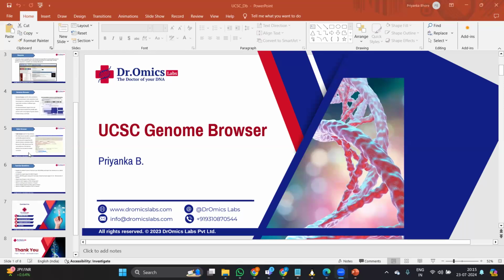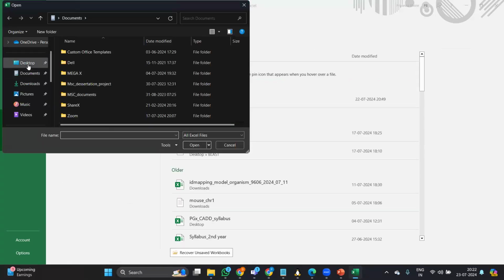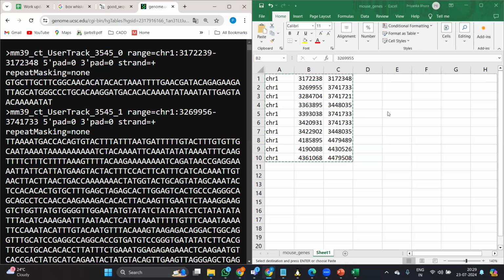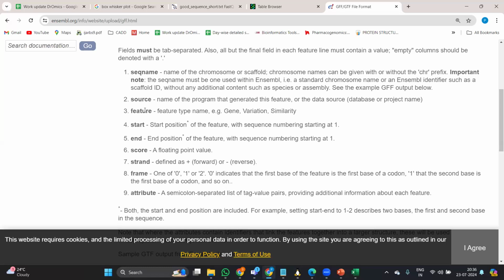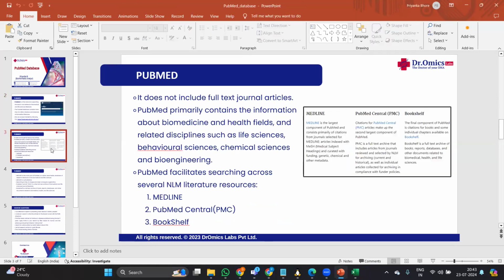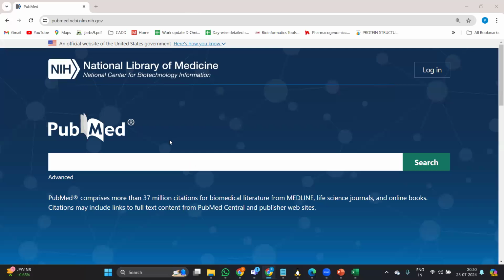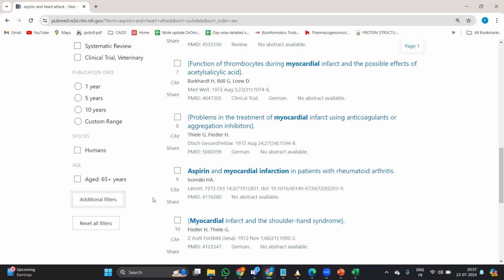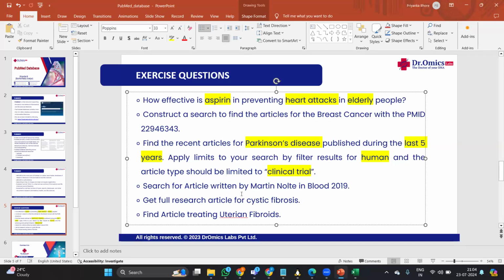M1T6 = Pubmed Database Introduction